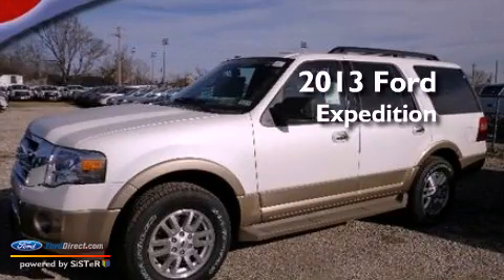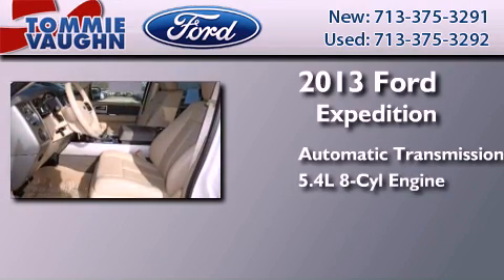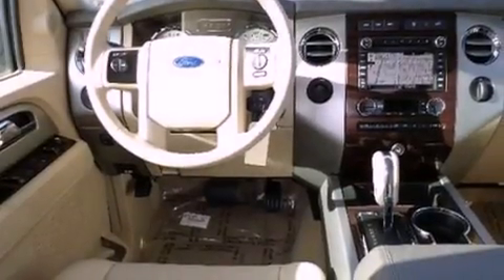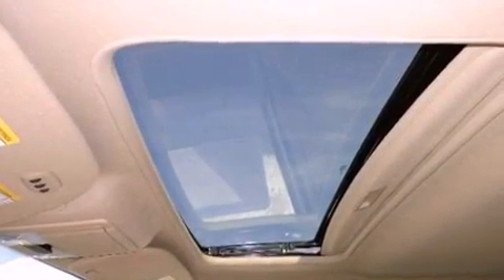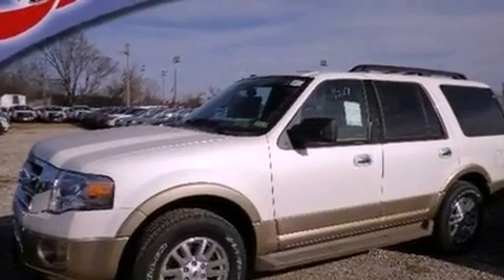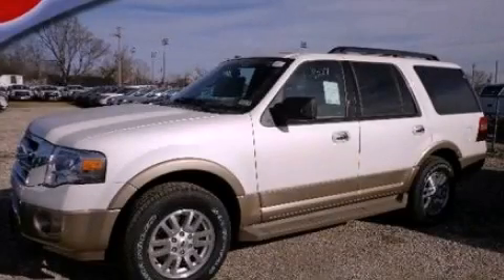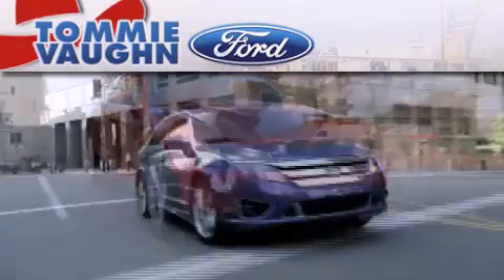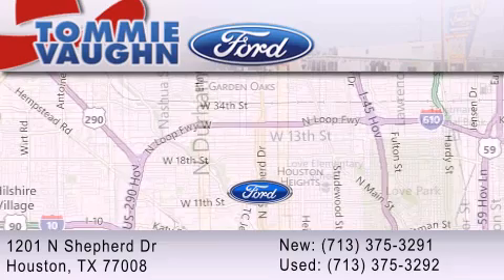2013 FORD EXPEDITION Houston TX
Year : 2013
 Make : FORD
 Model : EXPEDITION
 Engine : 5.4L V8 24V MPFI SOHC
 Trans . : 6-SPEED AUTOMATIC
 Exterior : WHITE
 Miles : 2
 Interior : CAMEL
 Stock : DEF26933

 1201 N. Shepherd